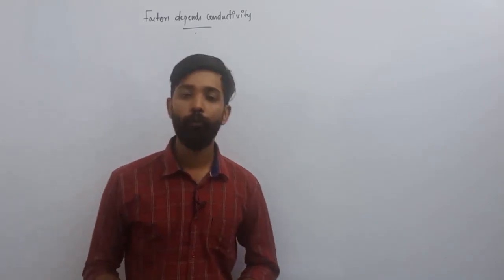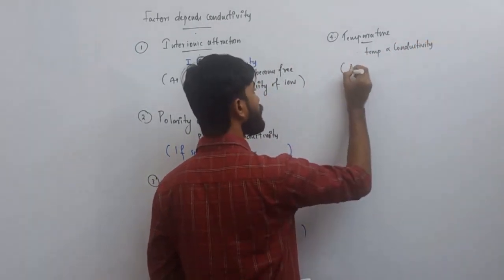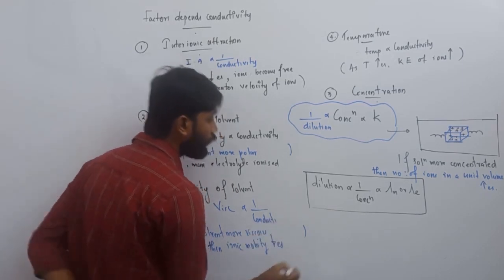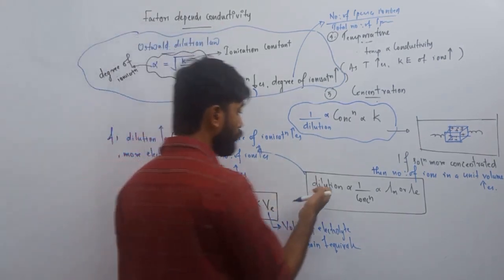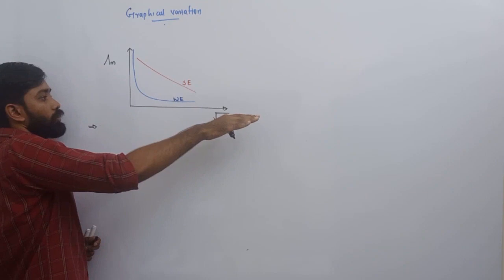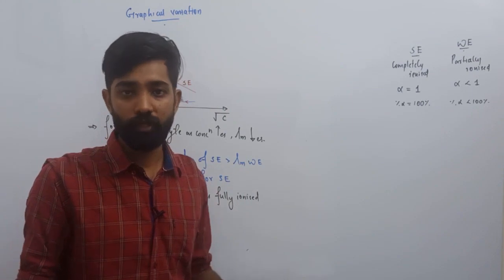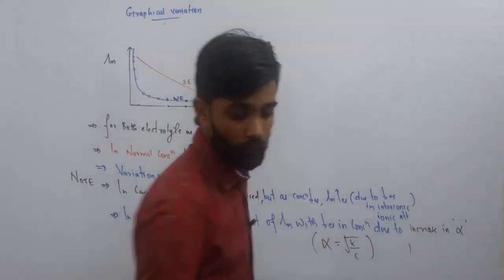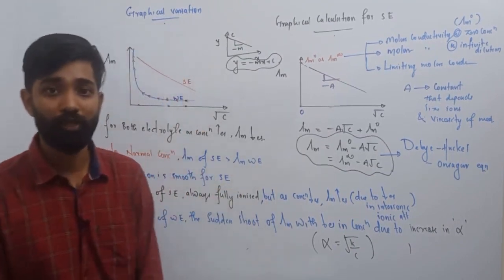ELECTROCHEMISTRY #2 |BRAINIACS CLASSES|TARGET NEET 2024|NCERT LECTURE SERIES ENGLISH#neetclasses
This lecture is purely based on NCERT and is best recommended for NEET exams. Crack the NEET exam with BRAINIACS CLASSES.